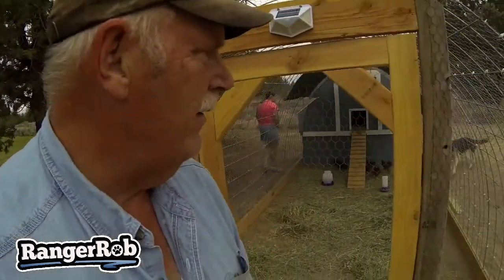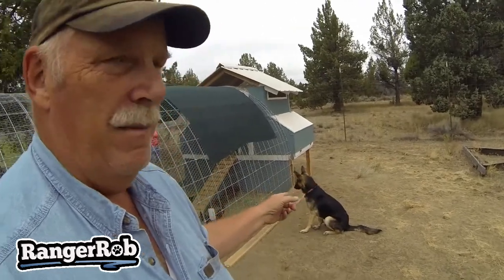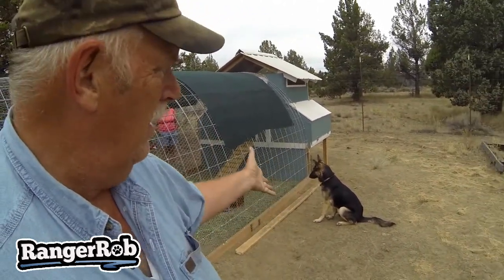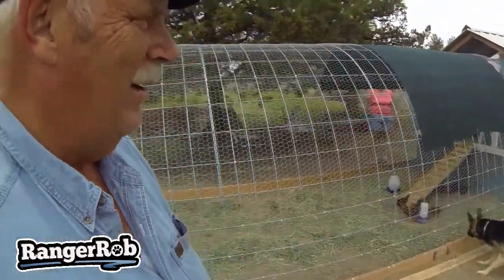Chickens Come Out To Play, Crazy Dog, Extreme Pink Wife | Central Oregon Homestead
Today Rob talks about "Chickens Come Out To Play, Crazy Dog, Extreme Pink Wife"
Also see how Rob and Sherry manage Care Giving each day.

RangerRob Pet Poopy Bags:
Rangerrob Poopy Bags On Rolls & Fabric Dispenser:

Rangerrob Poopy Bags, Rolls Only Refills:

RangerRob Original Sheets: